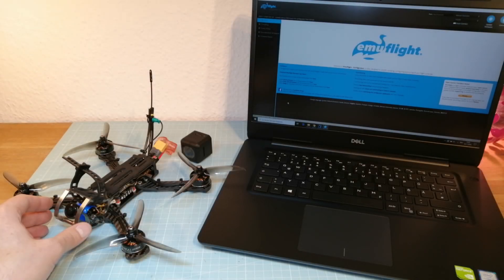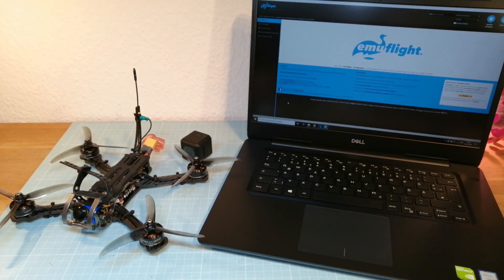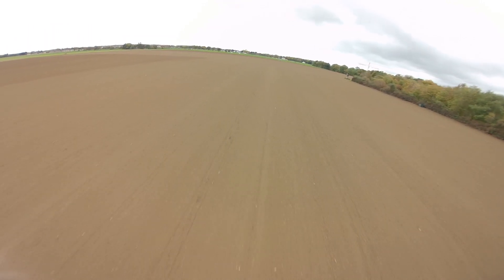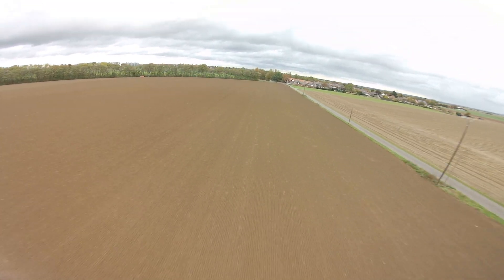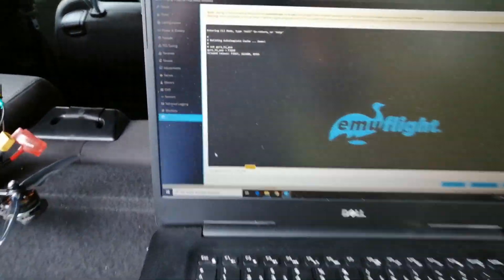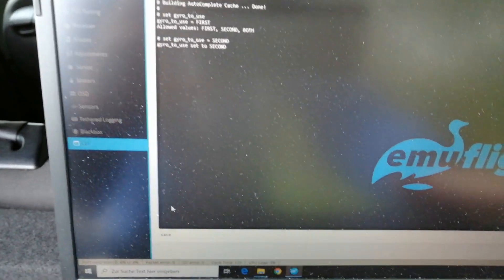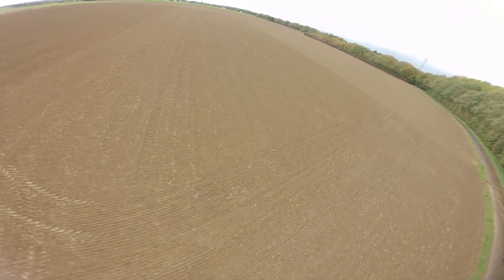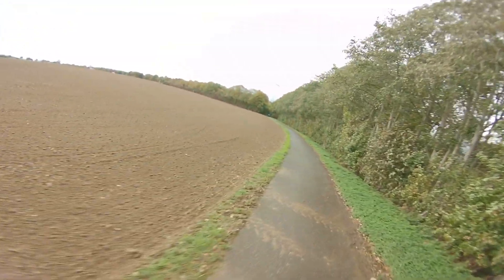EmuFlight 0.1.0 - F4 or F7 Gyro? 🤔 8K or 16K PID and Gyro Looptime? MPU6000 vs ICM20602 - Test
💻 IMU-F Updater (only needed for Helio FC's)

- Frame: - Armattan Umbrealla 5
- Flight Controller: - DalRC F722
- Motors: - Racerstar & T-Motor F40 Pro 2400kv
- ESC: - DalRc Rocket 50A 4in1
- FPV Camera: Foxeer Monster Mini Pro 1.8
- Video Transmitter: - FuriousFPV Long Range
- VTX Antenna: - Foxeer Thor 5.8G (SMA)
- RC Receiver: - R9 Mini OTA Access
- Propellers: - T-Motor 5143

🔋 - My Battery: -
- Tattu R-Line HV V 2.0 4s 1500mAh

📡 - - My Transmitter: - -
- FrSky Taranis X9D Plus SE 2019
- with FrSky R9M 900MHz Long Range Module
- Remote Control Mount

🥽 - - My FPV Goggles: - -
- Aomway Commander V1S
- with Aomway 4 Leaf Antenna
- and Realacc Patch Antenna

🎥 - - FPV Action Camera: -
- RunCam 5

- Honor 20

🎤 - - My Microfon: - -
- auna MIC-920B